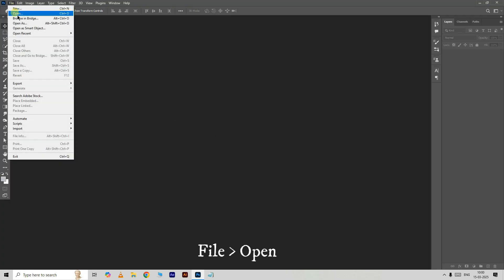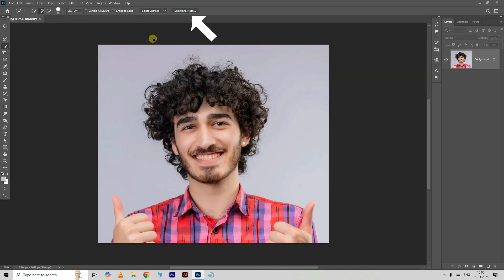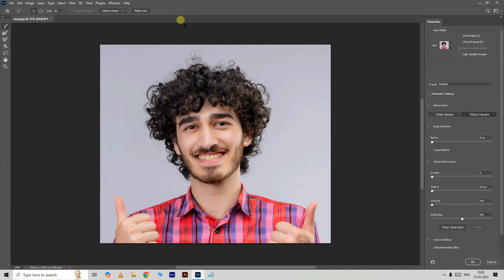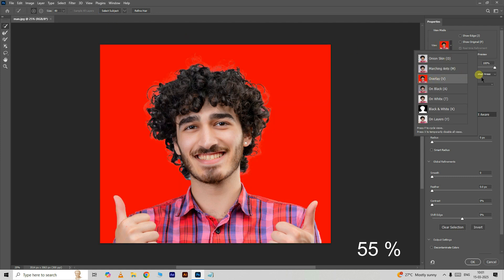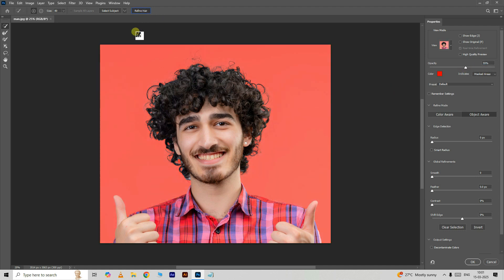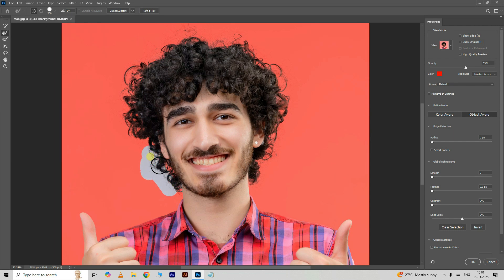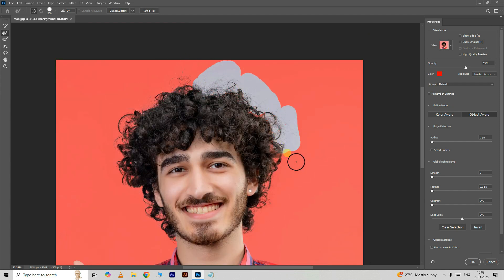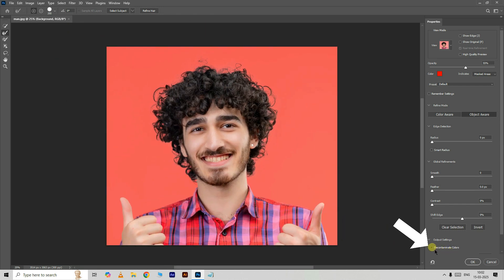photoshop Mastering Hair Cutouts in Photoshop - Photoshop Tips and Tricks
In this Photoshop tutorial, we'll teach you how to cut out hair with precision and ease! Whether you're a beginner or an advanced user, these expert tips and techniques will help you master hair masking and achieve clean, professional results.

We'll cover the best tools for isolating hair, working with hair details, and how to seamlessly remove backgrounds. Perfect for portrait photographers, graphic designers, and anyone looking to improve their Photoshop skills!

🔹 What You'll Learn in This Video:

The best tools for cutting out hair in Photoshop
Techniques to achieve clean, sharp edges
How to work with fine hair details and flyaways
Step-by-step instructions on using the Select and Mask tool
How to blend hair into new backgrounds seamlessly
If you want to improve your Photoshop skills and take your photo editing to the next level, this is the perfect guide for you!